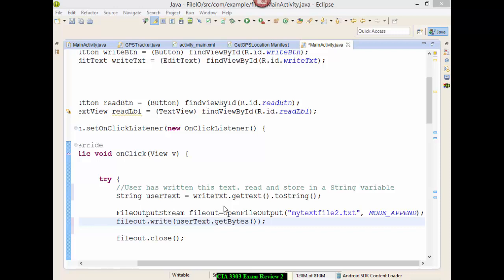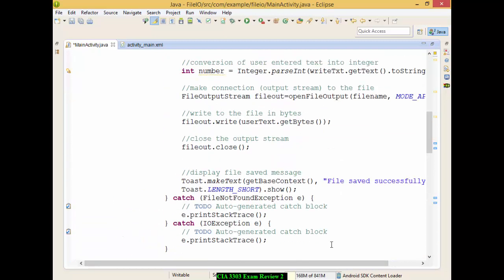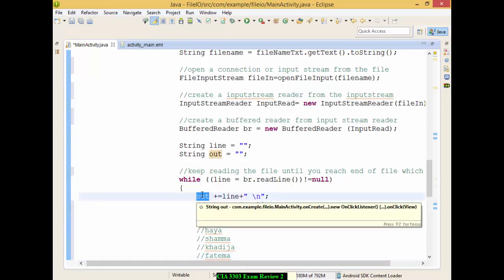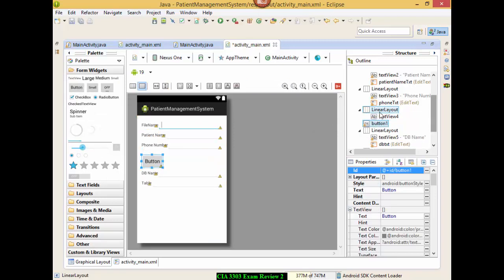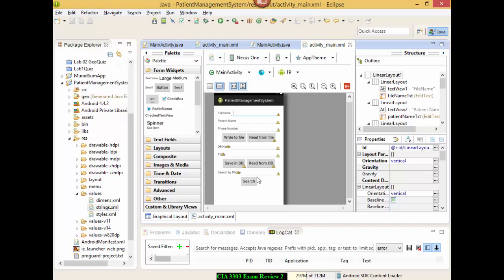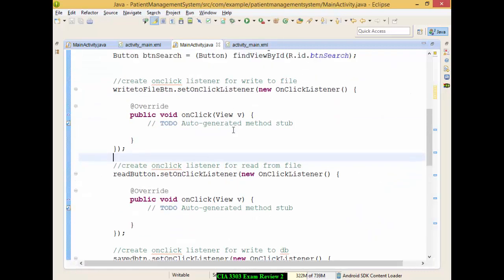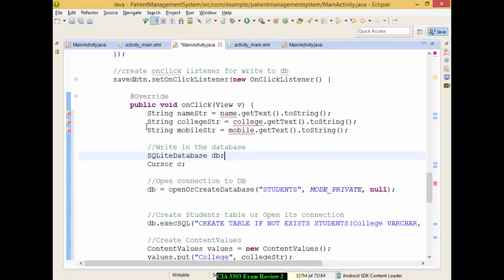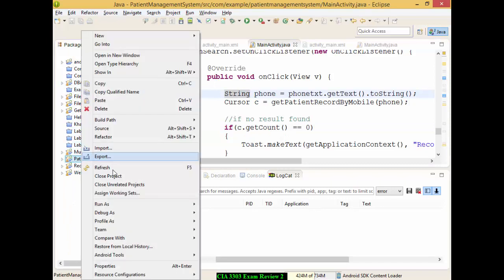Android reading and writing to file and database